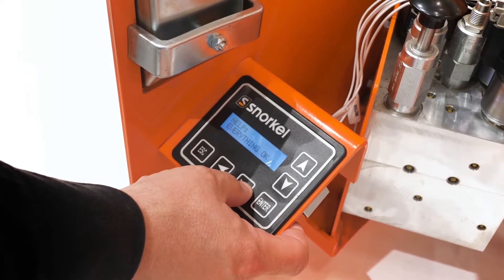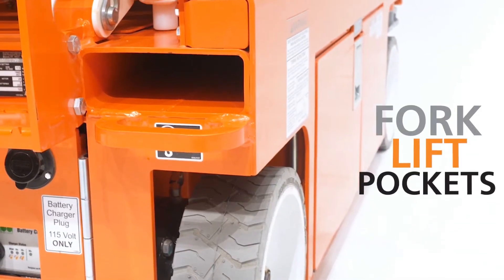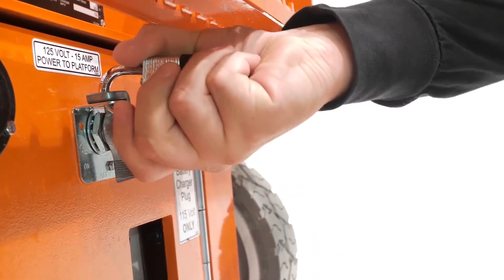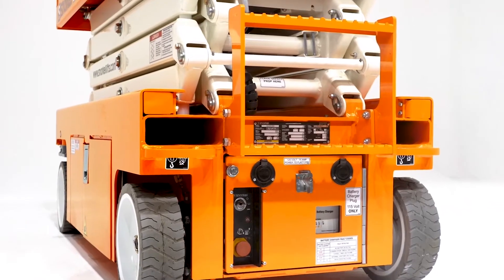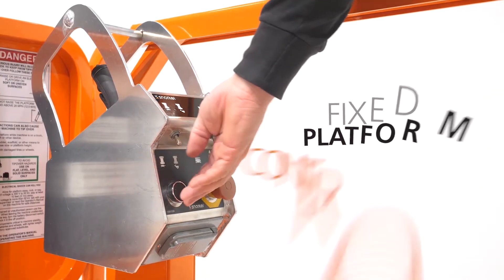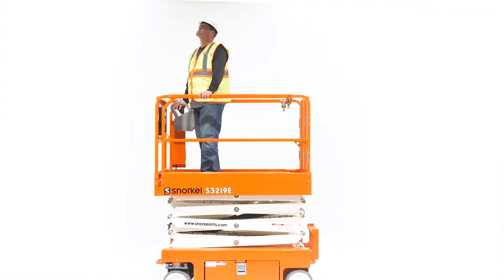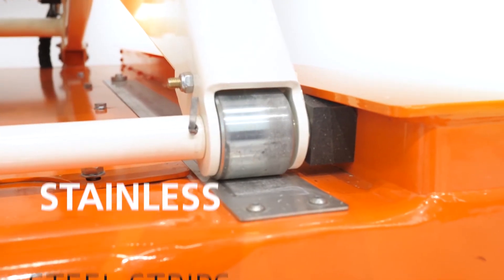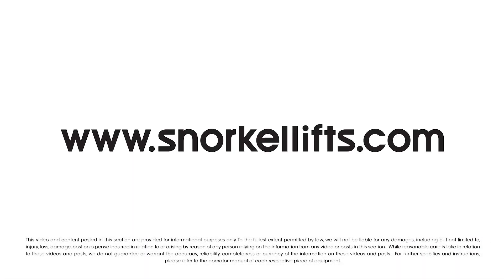Snorkel S3219E Electric Scissor Lift - Product Feature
The Snorkel S3219E electric scissor lift packs big features in a compact size. Easily driven through a standard doorway, this scissor lift suits indoor and outdoor applications. A telescopic roll-out deck extension maximizes platform space and deep cycle batteries maximize working hours.